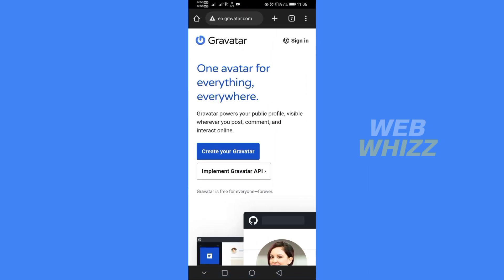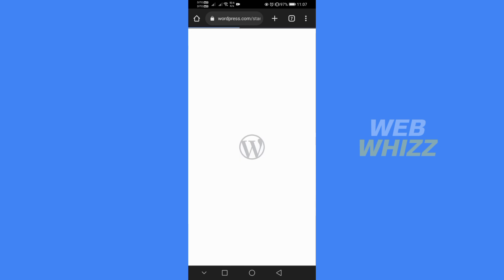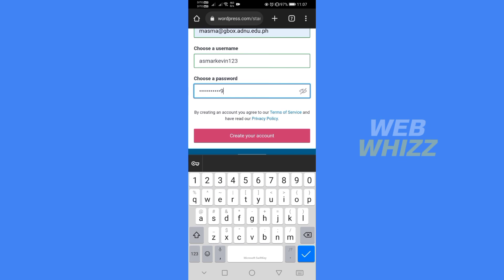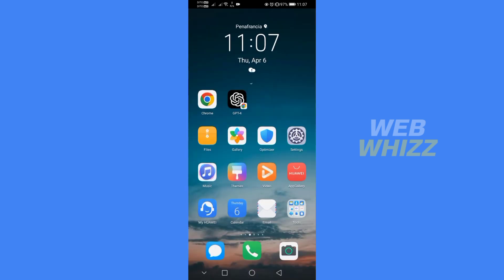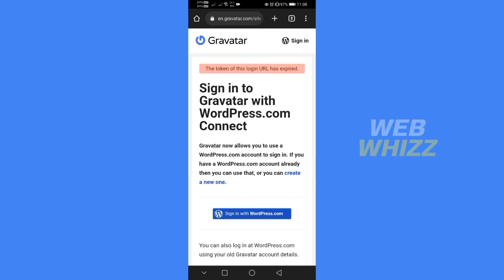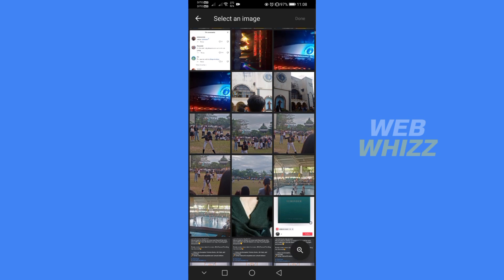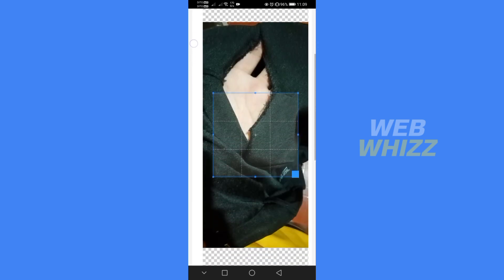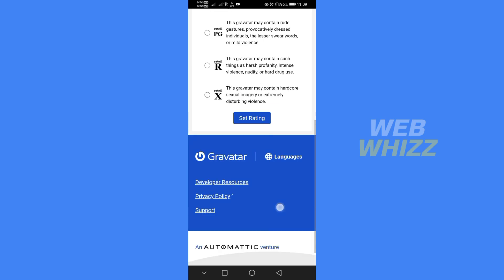How to Change Profile Picture on Chat GPT - Easy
How to Change Profile Picture on Chat GPT